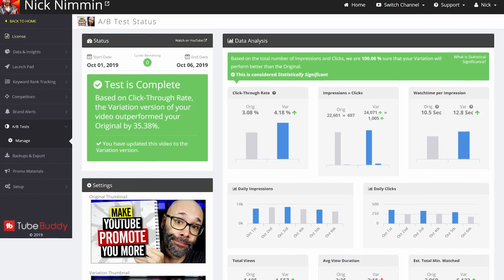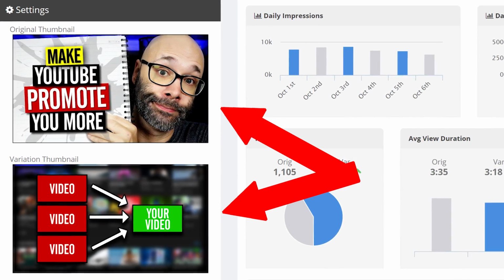Best Software For YouTubers (Top 3)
Learn the best software for YouTubers that will help you grow your channel, understand your analytics and even smooth out your workflow. It doesn't matter if you've been on YouTube for a long time or if you're brand new, these three pieces of YouTube software can help you with all aspects of your channel.

My master list of quality YouTube tools and resources for YouTubers